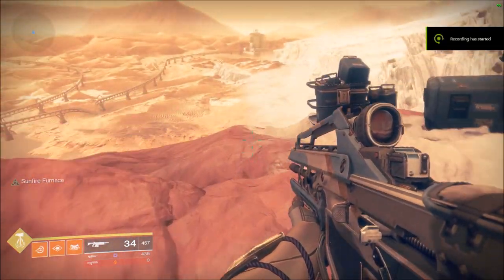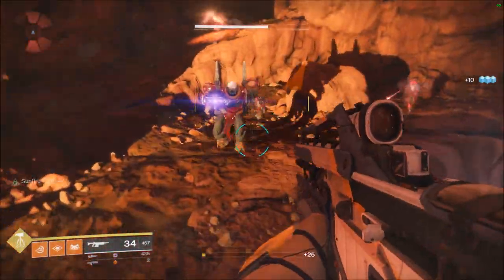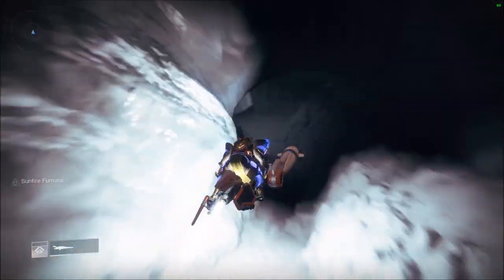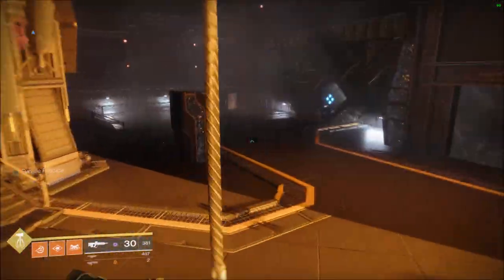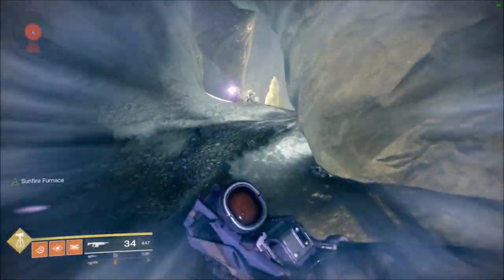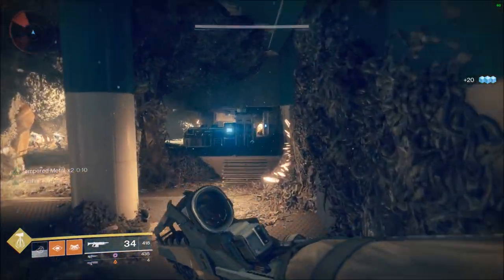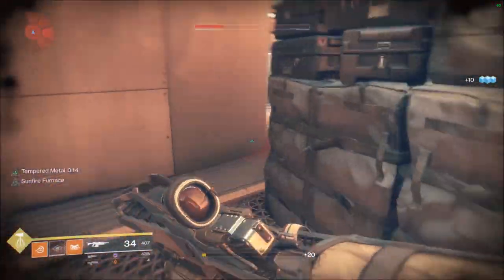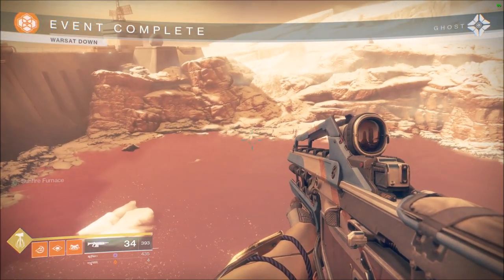Destiny 2 Override Frequency Guide - Showing off 35 different unique spots!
This guide is only to help you people out! I am obviously very tired doing this as I enjoy the game all day and I do this before bed just for you guys, hope you enjoy that I do this for u all, if u didn't figure it out all by ur own that is! Timestamps below!

PC CLAN
Also if ur interested in an active clan, fun and enjoyable private game tournaments for fun and other activites in an active clan for this dlc and next to come + other games then leave a message or send me a youtube message / add on other socials and ask away! :) (remember to tell me that ur interested in the clan or else I might not answer)

0:00 1:18 - talking about rewards from override frequency and a little about the memories
1:19 starting to show locations ---
Glacial drift: in total 20 (21 if u want the one between glacial and future to be on this side)
1:34 outside lost sector
1:58 In the right corner of the cave
2:10 in the right corner floor above
2:30 outside in Glacial Drift
2:39 garage spot
2:46 Glacial drift too Breytech Futurescape location
3:10 one inside house over bridge on left side
3:18 one a little longer up in a house going towards Alton Dynamo
3:45 One close to rock pillar (it was the first for me)
4:20 in the corner right outside of Alton Dynamo
4:31 take ur right into Alton dynamo
4:37 in middle of Alton Dynamo
4:44 Follow the path to the right or my path too eastern corner one
5:01 Under the stairs left for the one in the middle
5:28 when u go to the left entrance from the cave or in this case straight forward, look right immidiently when entered and destroy ventilation for a hidden beauty (shown at 5:41)
6:13 In the right corner (they really like right corners)
6:19 Enter next door and look up ... guess where, the right corner!
6:29 next room, under bridge
6:41 from room door, go left and up to face around to a right corner and find another one
7:22 drive left from Glacial drift spawn into cave until u hit this warrig and look down
7:36 follow straight forward and look out of ledge to find another
8:00 all the way up to the right of the cave and see the hive lock, too the left of it you got ur last one in glacial drift (as far as I have seen)

8:00 - 9:00 Talking about where I have showed you guys and where I got left to show!

Breytech FutureScape: total 14 (15 if u count in the one in between Glacial and Future)
9:10 go to the right from the Breytech spawn, behind the building u see one in the corner.
9:24 you will see one in the middle of the buildings
9:33 Behind the Silos in the back right u will see another one
[9:48 Enter the lost sector in Breytech from this entrance to find 2 easy ones followed up by 1 more]
9:52 showing the first in the left corner
9:58 one in right corner
10:30 go all the way until u see these red walls and then u will see it right after on the right side
11:06 easy to find, cross over for Ana, in left corner after entering building
11:38 follow into the building further too see on in the left corner
[11:45 and then you die here Kappa]
12:14 Drop down after u get to the big ball and look behind you
12:22 look under the next bridge and you will see a wet suprise
12:30 on the right from the bridge u got another
12:40 you got one on the left side of the window after u enter next building shown  better at 12:55
13:05 right at the top of the building after climbing
13:20 one at the very top off the bulding in the right corner